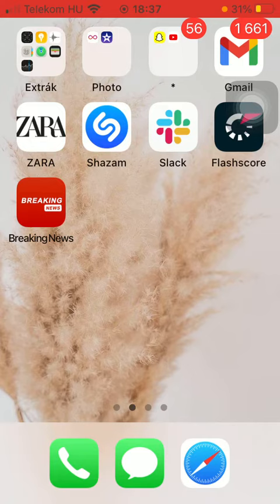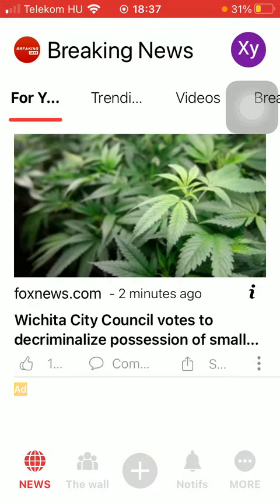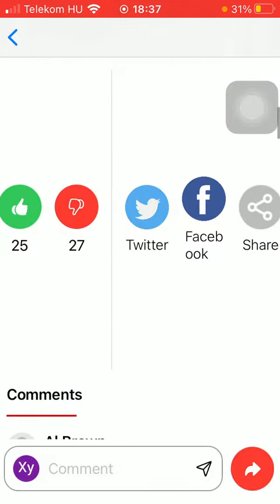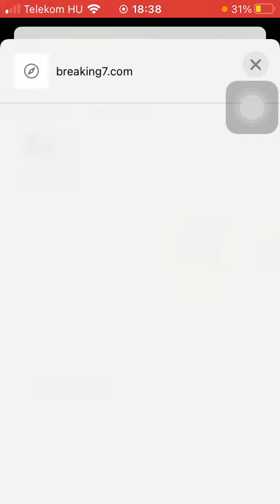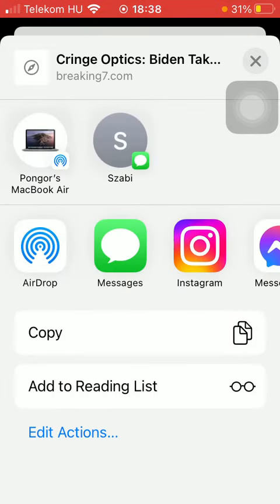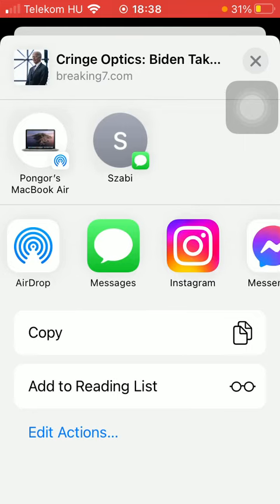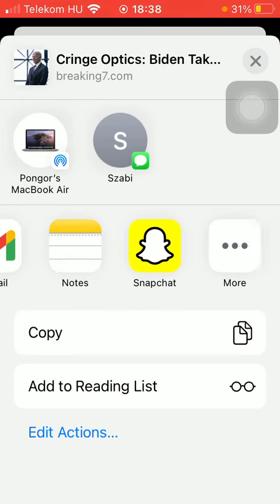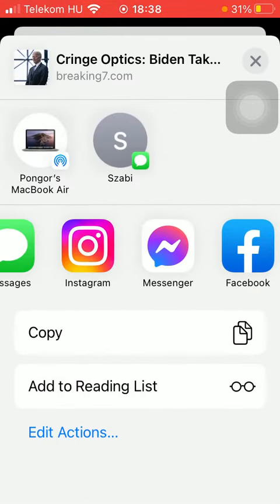How to share an article on Breaking News?